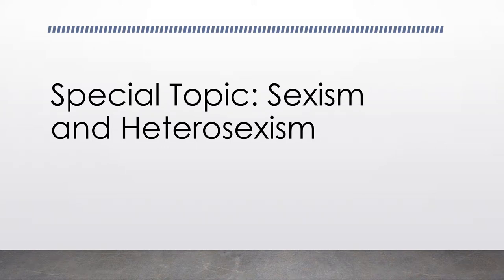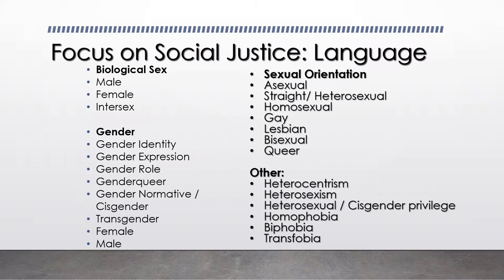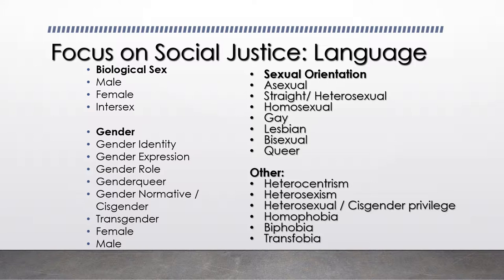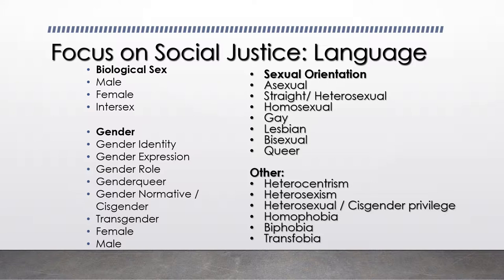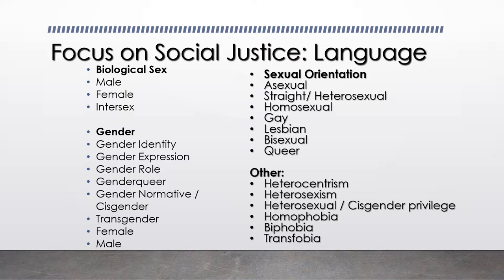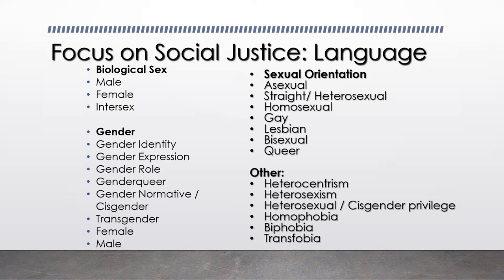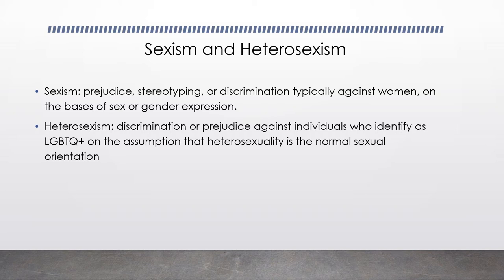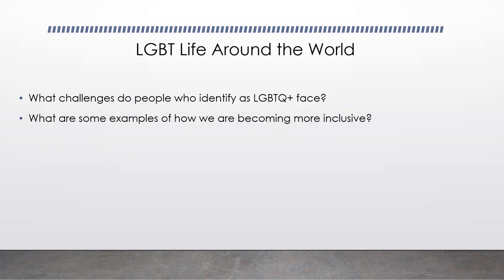sexism and heterosexism